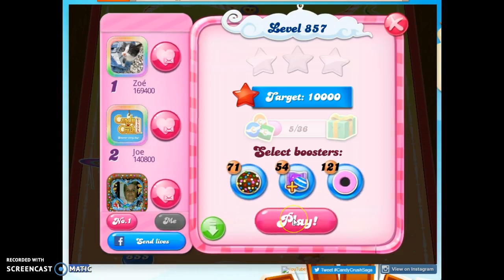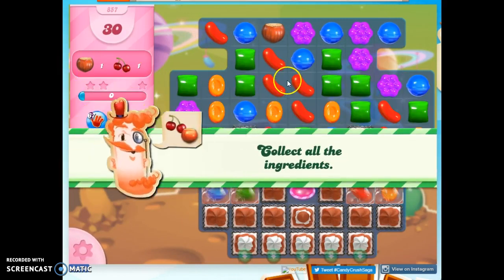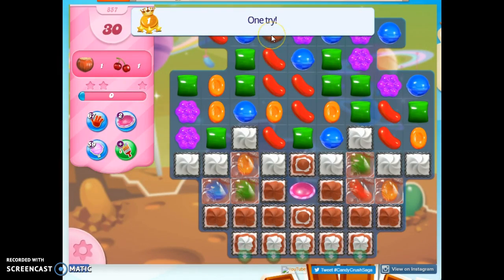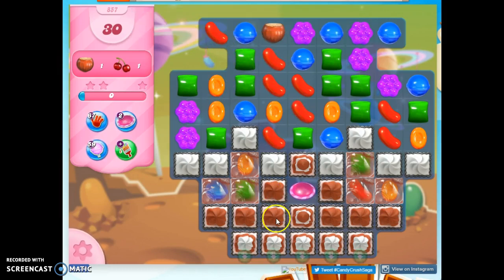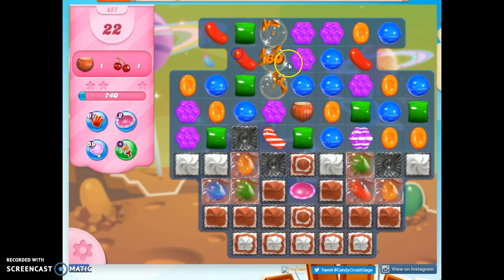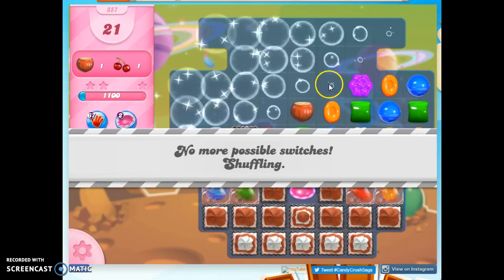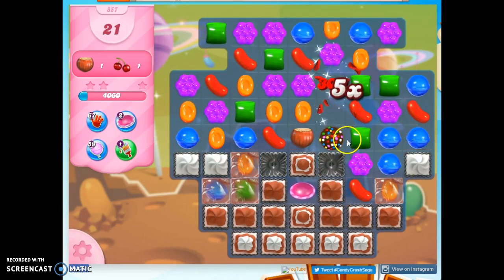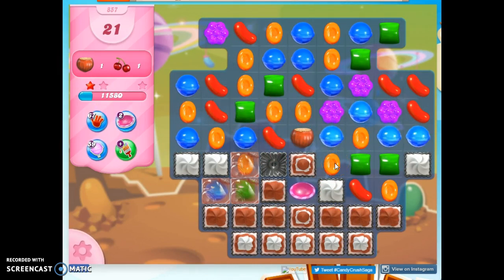Candy Crush Level 857 Audio Talkthrough, 3 Stars 0 Boosters